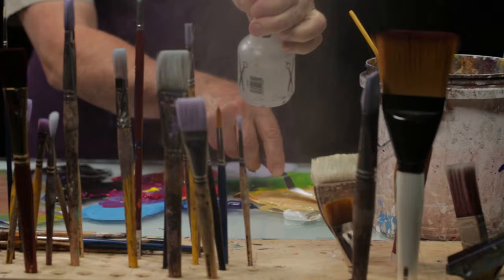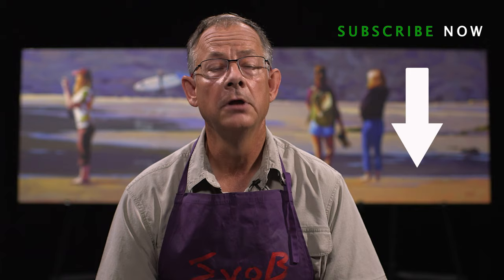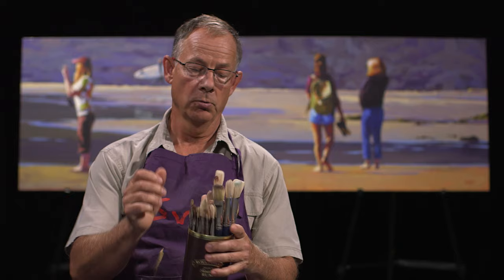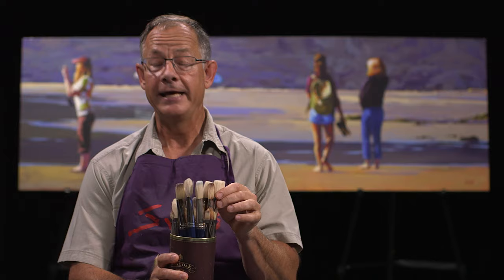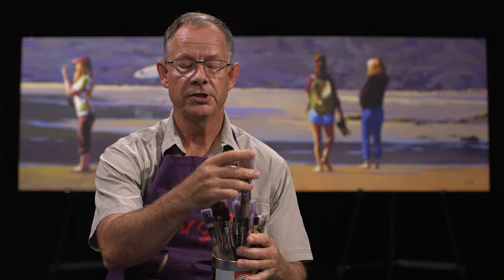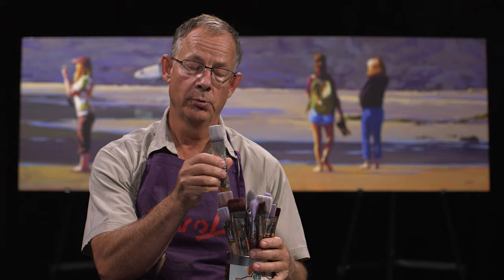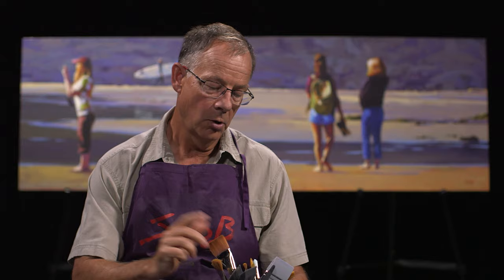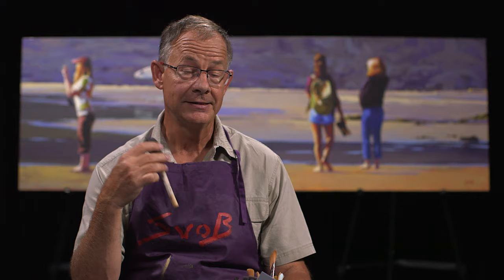Best acrylic paint brushes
The best acrylic paint brushes come in a wide variety of shapes and materials.  Here I share with you the advantages of different type of brushes and why you would use them.
Here's the link to the FREE PDF that will help you become a better artist: “How to fix your painting”